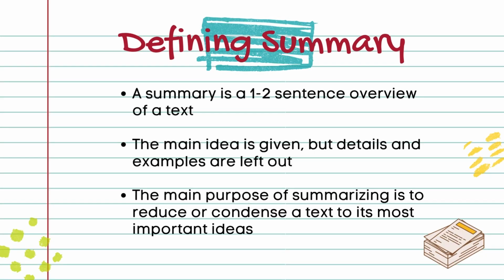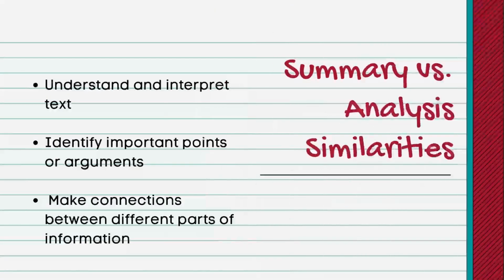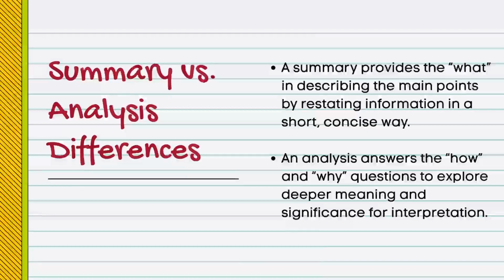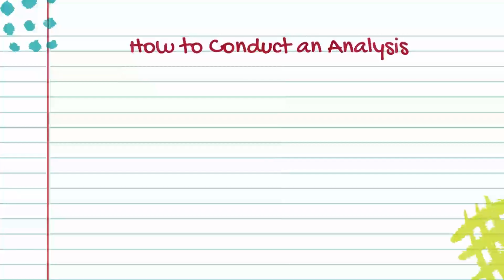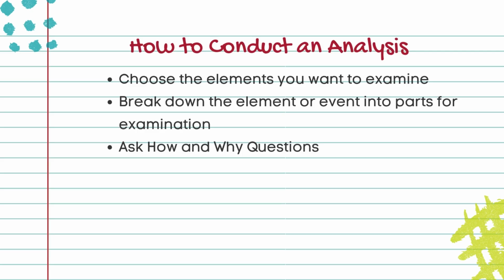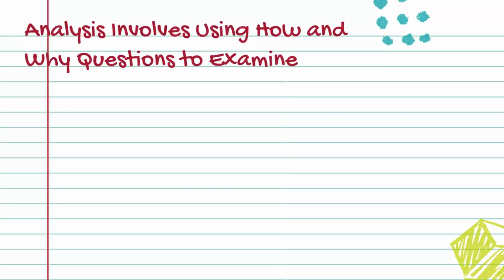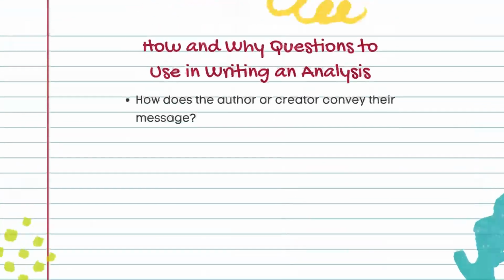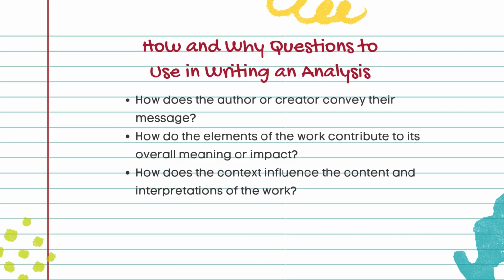Summary vs. Analysis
In this video guide, we’ll explore the similarities and differences between summary and analysis and provide clear examples with explanations to help you apply both skills effectively.